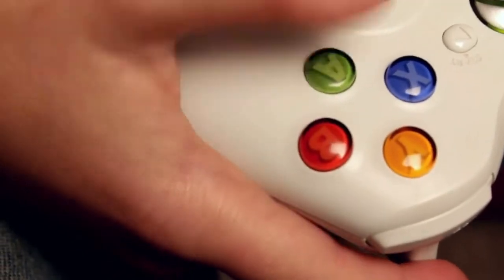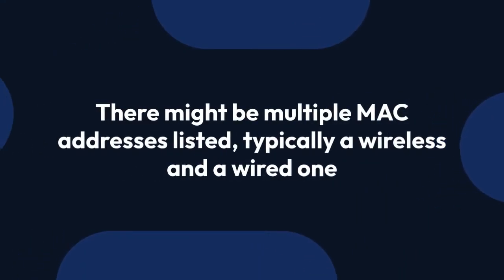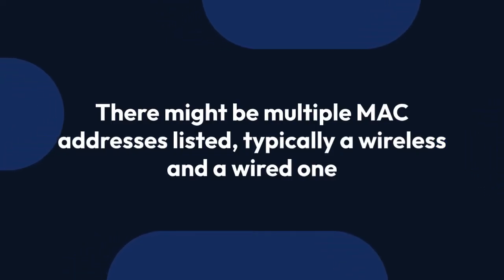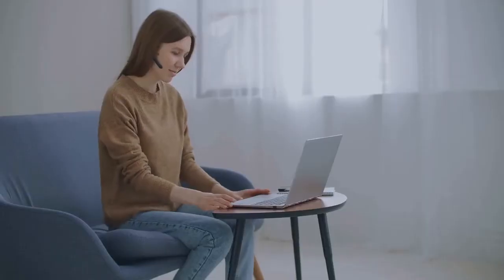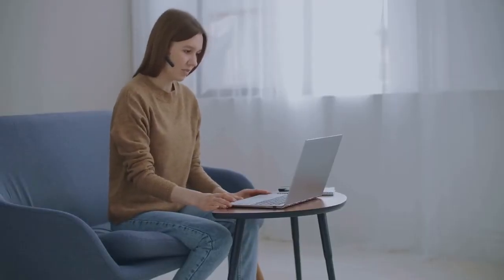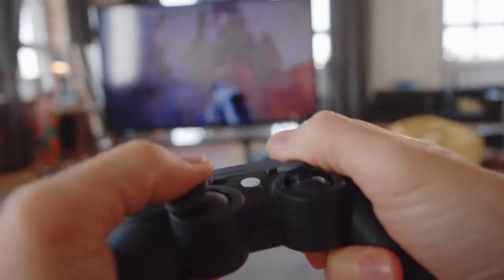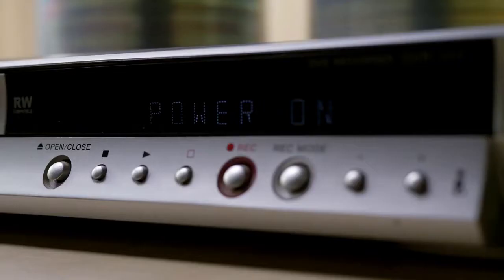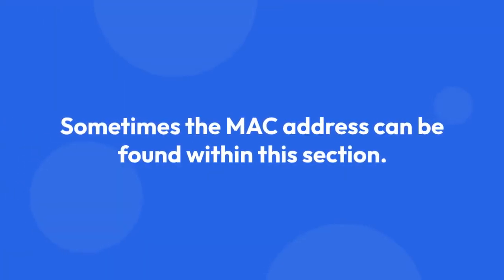How to Find Your Xbox Live Device ID?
In this video, you will learn how to easily locate your Xbox Live device ID. Knowing your device ID is essential for troubleshooting and accessing certain features on your Xbox console. Follow the step-by-step guide to find your device ID quickly and efficiently.